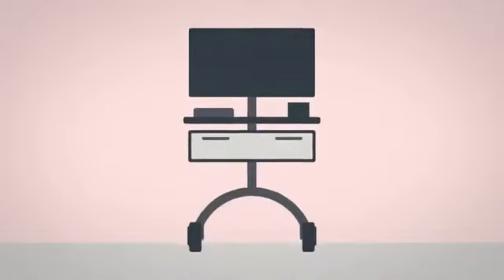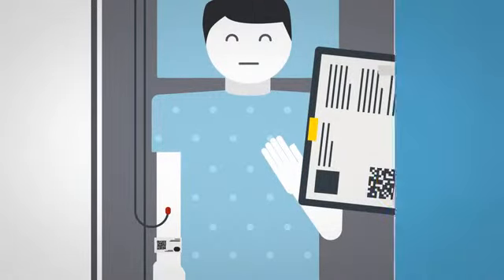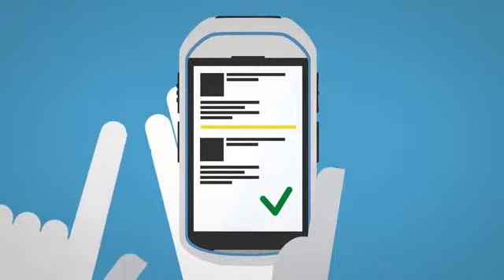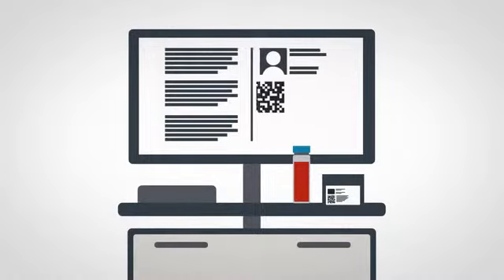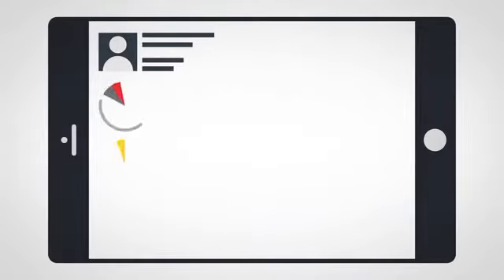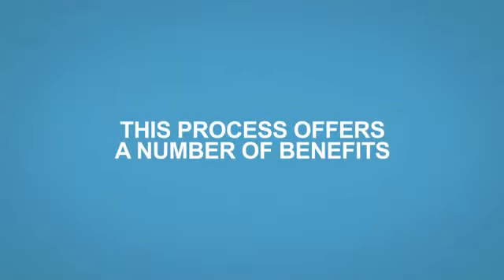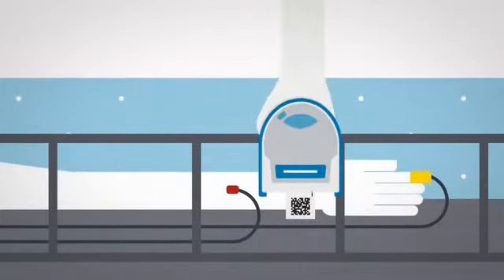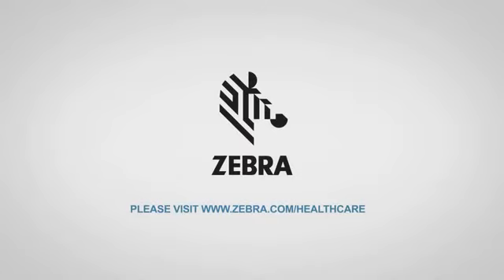Zebra Technologies - Gama específica para sector sanidad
Zebra Technologies dispone de una gama específica para el sector sanidad que cuenta con una serie de características idóneas para hacer uso en el hospital o centro médico.
Diode España fue creada en 1975 y actualmente opera en España, Portugal e Italia. Diode es una compañía orientada a aportar alto valor a sus proveedores y clientes mediante la dedicación de recursos técnicos y comerciales altamente especializados en los mercados y productos en los que se enfoca la compañía.
Diode trabaja con las principales marcas dentro de los mercados en que está presente y es elegido por los fabricantes con quienes tiene suscrito contrato de distribución precisamente por este diferencial de especialización que es capaz de ofrecer con respecto a otros mayoristas del mercado.

Puedes encontrarnos en:
Oficinas Madrid - c/ Salvatierra, 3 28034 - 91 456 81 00
Oficinas Barcelona - Centro de Empresas de Nuevas Tecnologías Avda. Parque Tecnológico, 3 – Local nº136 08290-Cerdanyola del Vallés - 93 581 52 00
Oficinas Portugal - Centro de Empresas do Monte Estoril R. de S. Remo, 311 r/c - A. 2765-447 Estoril.